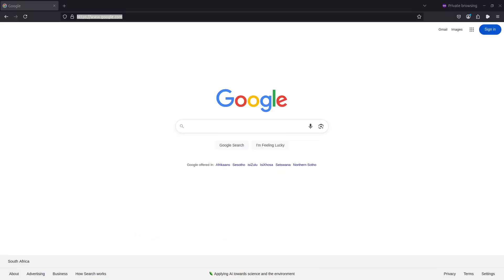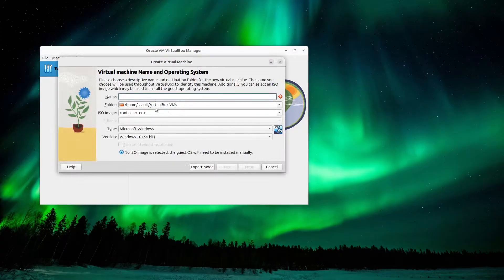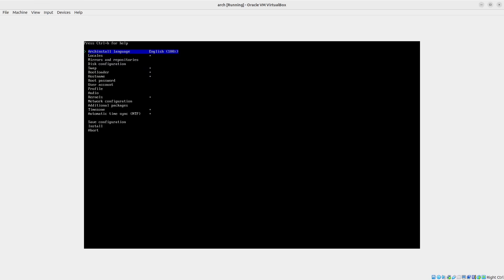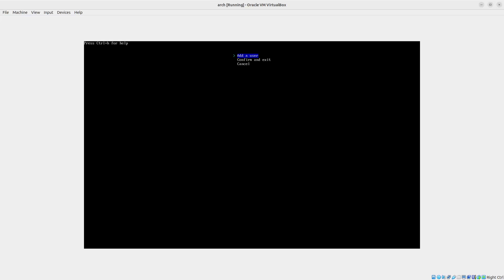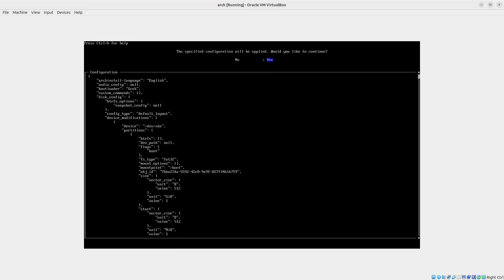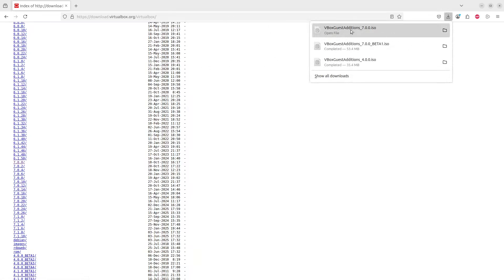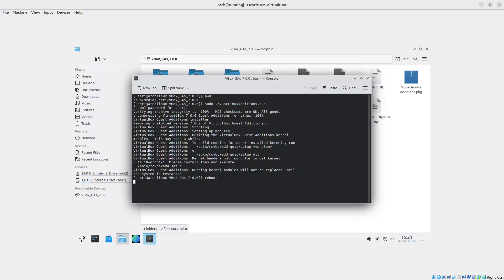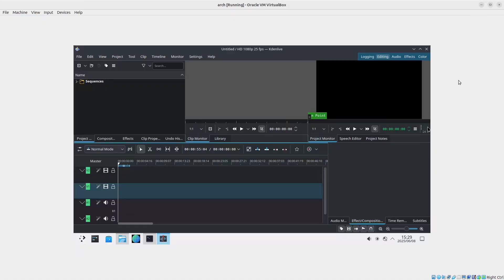How to Install Arch Linux on VirtualBox | Step-by-Step Guide (2025)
Learn how to install Arch Linux on VirtualBox in this easy-to-follow 2025 tutorial. Whether you're a beginner or an advanced user, this step-by-step guide will help you set up a fully functional Arch Linux virtual machine.

✅ In this video:

    Downloading and setting up VirtualBox

    Getting the latest Arch Linux ISO

    Configuring VM settings

    Step-by-step Arch Linux installation

    Setting up users, GRUB, and basic networking

    Optional: Installing a desktop environment (like GNOME or KDE)

🖥️ Perfect for testing, development, or learning Linux without dual-booting.

📎 Downloads

There has been a issue installing with the archinstall script in the last few days since it is failing to install the xf86-video-vmware application during the installation process. After a reboot the system would not run the graphic user interface. I ended up install sddm and making it auto start.
Command as follow

pacman -S sddm

after install

run
systemctl enable sddm

then reboot

This gave me a gui with kde